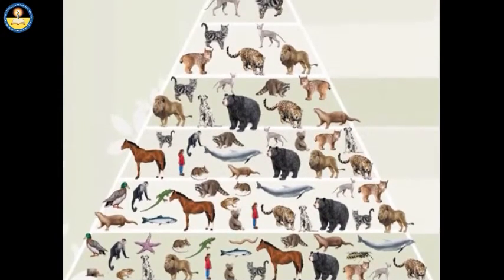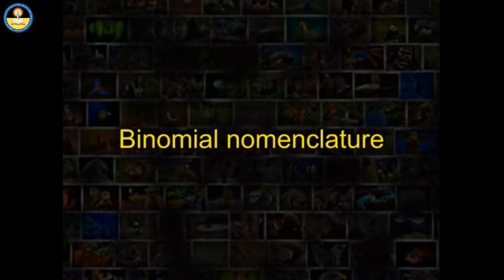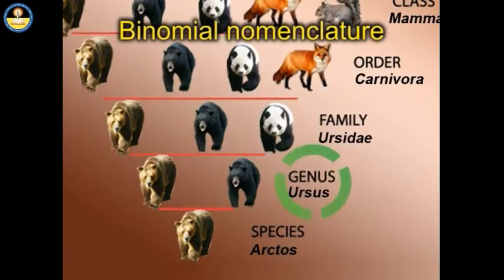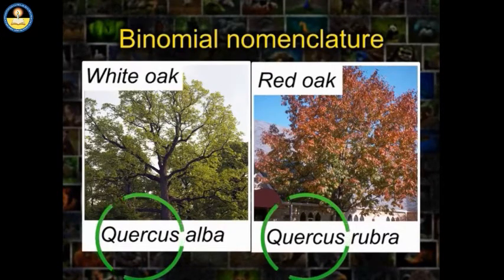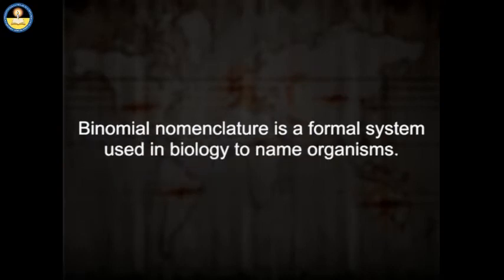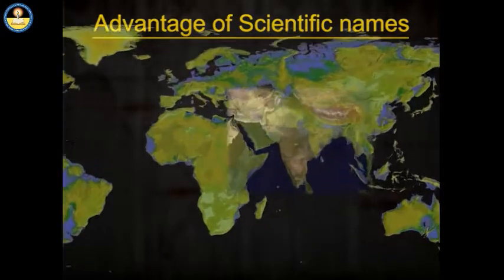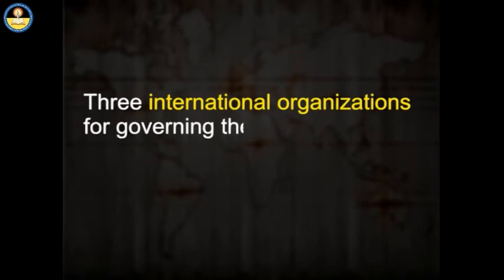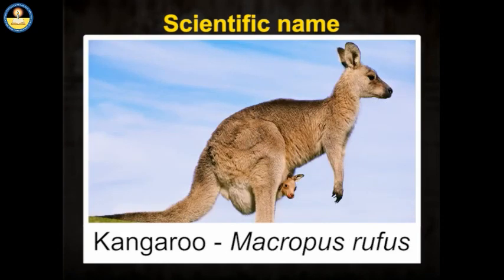Naming method Binomial System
Produced by Directorate of SCERT Mizoram